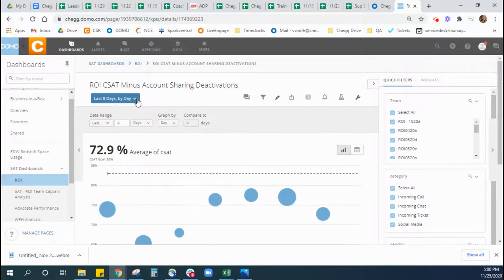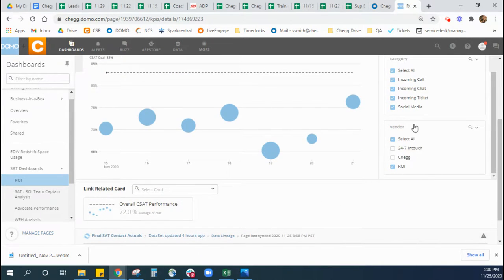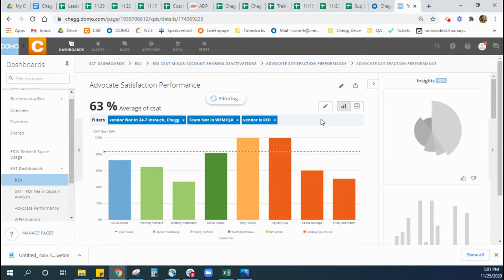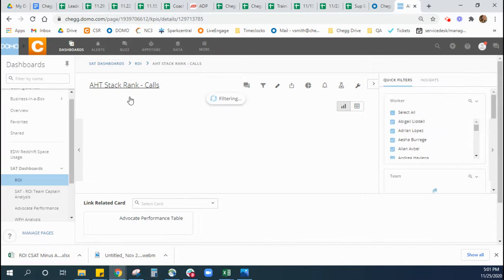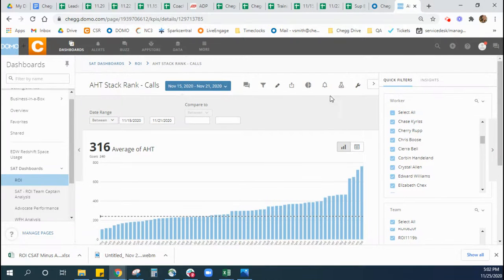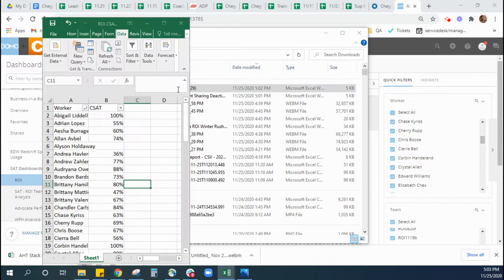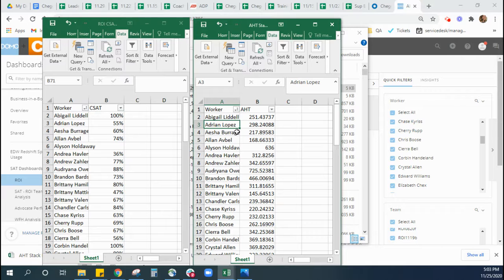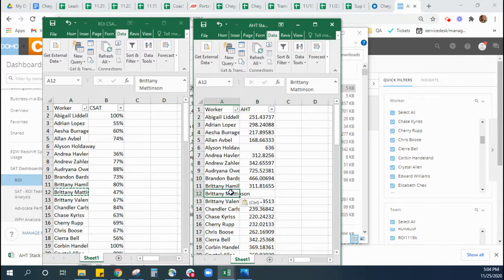Sup bonuses Pt2